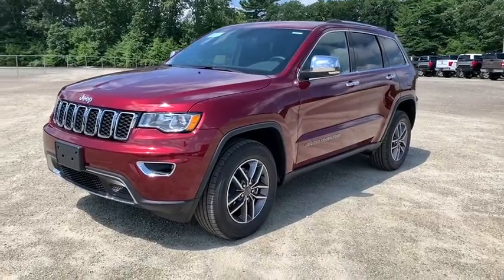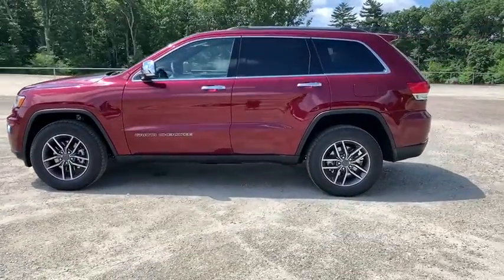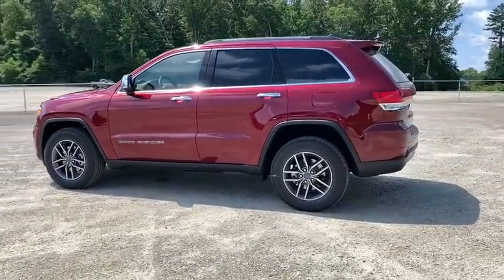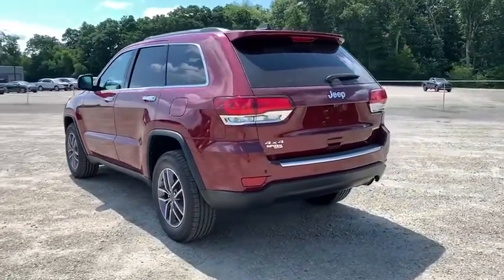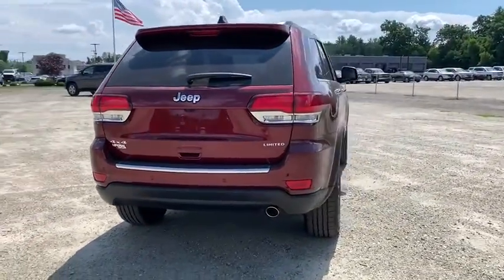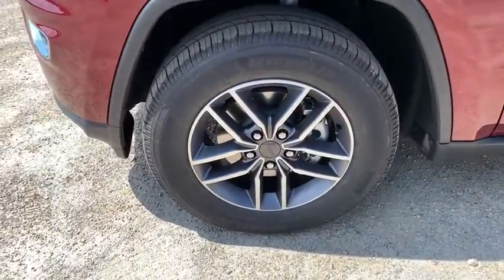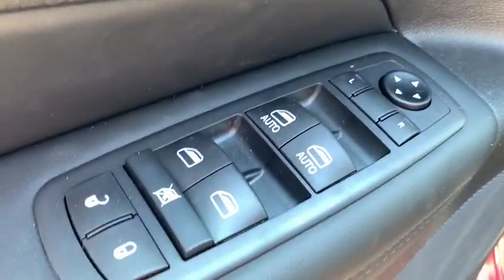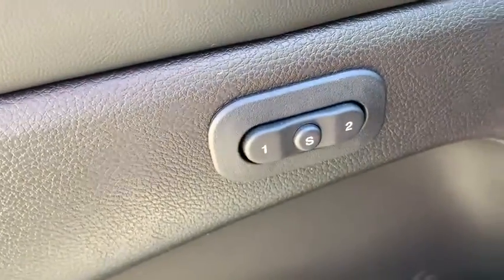2020 Jeep Grand Cherokee Milford, Mendon, Worcester, Framingham MA, Providence, RI 20-664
Velvet Red Pearlcoat New 2020 Jeep Grand Cherokee available near me in Milford, Massachusetts at Imperial CDJR. Servicing the Mendon, Worcester, Framingham MA, Providence, RI area.
2020 Jeep Grand Cherokee Limited - Stock#: 20-664 - VIN#: 1C4RJFBG3LC358228

Imperial CDJR
18 Uxbridge Rd

Heated Leather Seats, Sunroof, NAV, Satellite Radio, iPod/MP3 Input, Alloy Wheels, ENGINE: 3.6L V6 24V VVT UPG I W/ESS, TRANSMISSION: 8-SPEED AUTOMATIC (850R... Back-Up Camera, Power Liftgate, 4x4. Limited trim, Velvet Red Pearlcoat exterior and Black interior. Warranty 5 yrs/60k Miles - Drivetrain Warranty; brbrbrbrKEY FEATURES INCLUDEbrbrLeather Seats, Navigation, Sunroof, 4x4, Power Liftgate, Heated Driver Seat, Back-Up Camera, Satellite Radio, iPod/MP3 Input, Bluetooth, Aluminum Wheels, Remote Engine Start, Dual Zone A/C, Smart Device Integration, Apple CarPlay Rear Spoiler, MP3 Player, Remote Trunk Release, Privacy Glass, Keyless Entry. brbrbrbrOPTION PACKAGESbrbrENGINE: 3.6L V6 24V VVT UPG I W/ESS (STD), TRANSMISSION: 8-SPEED AUTOMATIC (850RE) (STD). Jeep Limited with Velvet Red Pearlcoat exterior and Black interior features a V6 Cylinder Engine with 293 HP at 6400 RPM*. brbrbrbr.brbrThe Buy For Price reflects all applicable manufacturer rebates and/or incentives (not all will qualify) and is based on retail purchase with additional dealer discounts including a $1,000 Imperial Trade Assistance Bonus for qualifying 2010 or newer trades. Our specials are available exclusively through our phone and internet department. Price subject to change if manufacturer rebates change. Lease, business and fleet acquisitions may result in a different pricing and rebate structure. Price does not include tax, title, registration, and documentation fee or other applicable fees. Vehicle must be paid in full and take same day delivery from dealer stock. No wholesalers or dealers. Call or email our phone and internet team for the most current rebate information and Imperial discounts. Our price online is for our market area only. Price cannot be combined with any other discounts or promotions. Not responsible for typographical or pricing errors. May include vehicle demonstrators. StockPrice does not include tax, title, registration, documentation fee or other applicable fees, and includes our Imperial Trade Assistance Bonus of $1,000 for qualifying 2010 or newer retailable trades. To receive advertised promotional price, the vehicle must be paid in full and take same day delivery from dealer stock. Call or email our phone and internet team for the most current rebate information and Imperial discounts. Price cannot be combined with any other discounts or promotions and is subject to change based on market value at any time without notice, customer must mention promo code in order to qualify for internet special discount. The information contained herein is deemed reliable but not guaranteed, dealer not responsible for any misprint involving the price or description of the vehicle, it's the sole responsibility of buyer to physically inspect and verify such information prior to purchasing. Transparency is our goal. NO WHOLESALERS OR DEALERS! brbr MORE ABOUT US: Imperial Cars Purchase With Confidence: 1) Free Car Fax Vehicle History Report Available For All Of Our Vehicles Online. 2) Imperial Certified All used cars go through a Rigorous 125-Point Vehicle Inspection. 3) Bottom Line Pricing 4) 5 Day or 200 Mile Exchange Program for Your Total Confidence If you are not happy with it bring it back within 5 days or 200 miles and we'll give you a credit of your full purchase price toward the purchase of another vehicle. (excludes Renewed for You Vehicles)  $1,000Must trade 2010 or newer retail-able trade.br - Exp. 12/31/2020